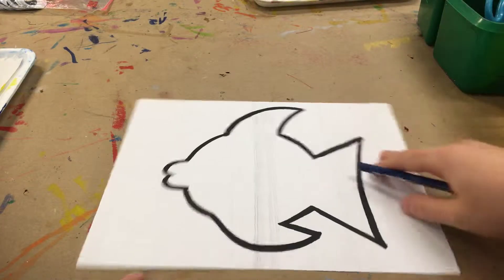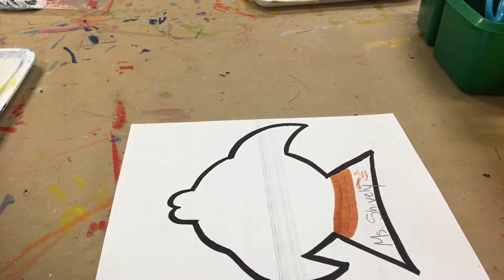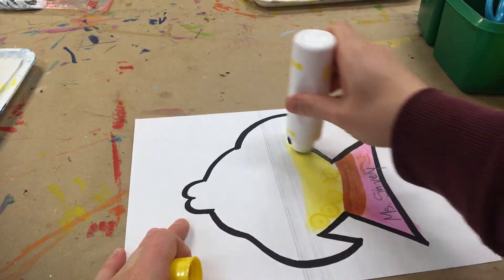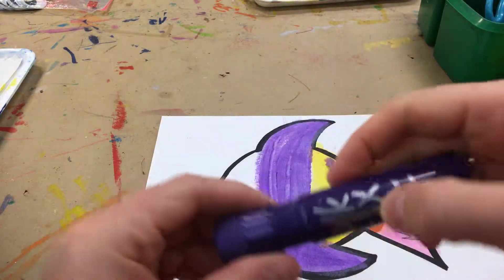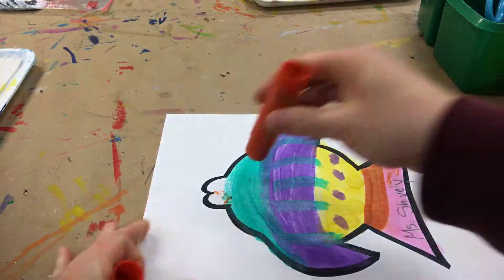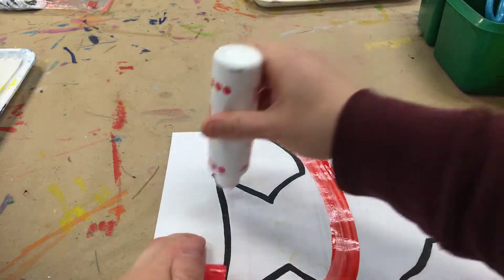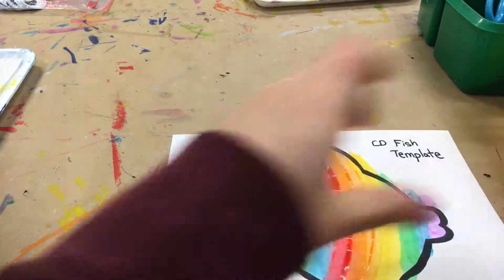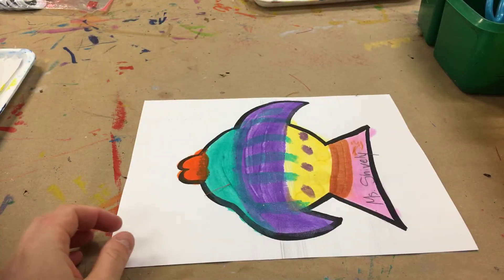Color Fish Template